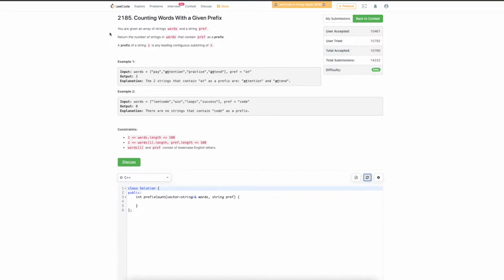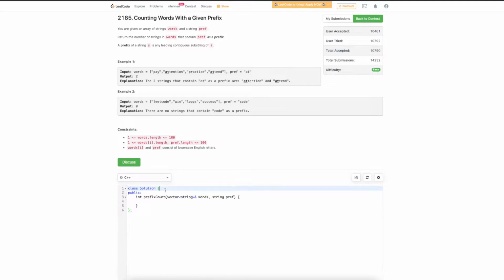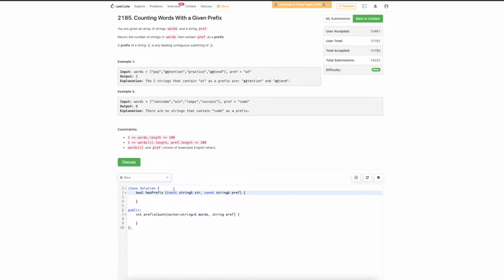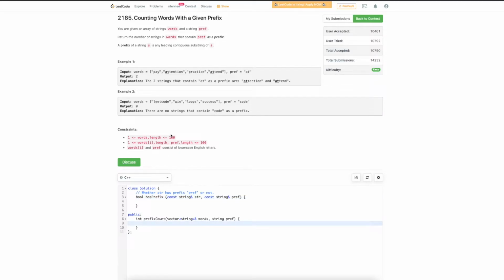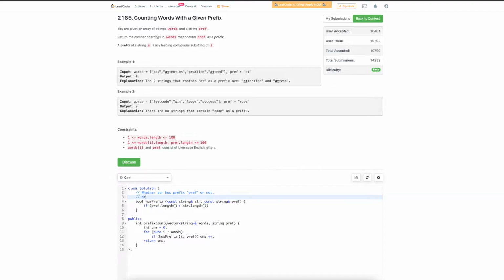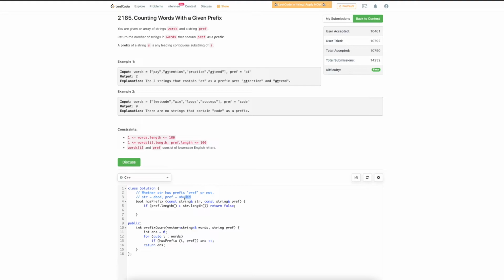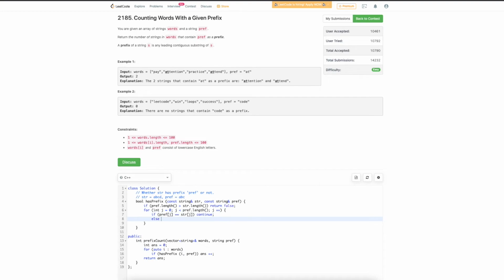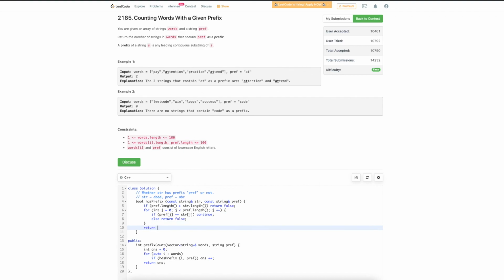Leetcode Weekly 282 | 1st Problem | 2185. Counting Words With a Given Prefix